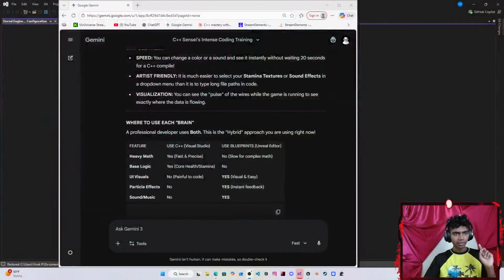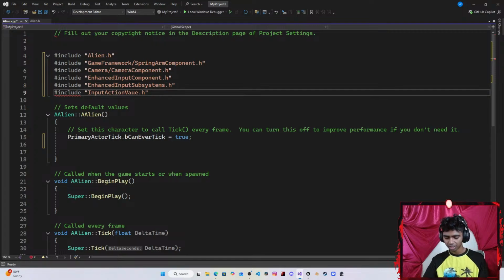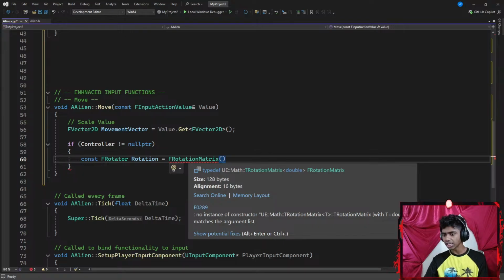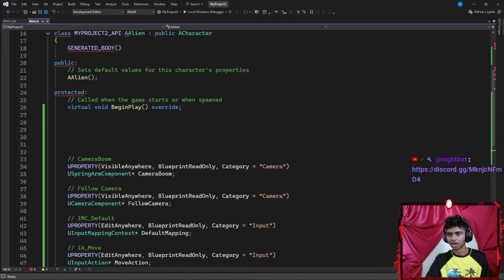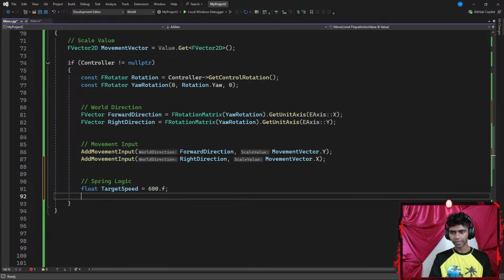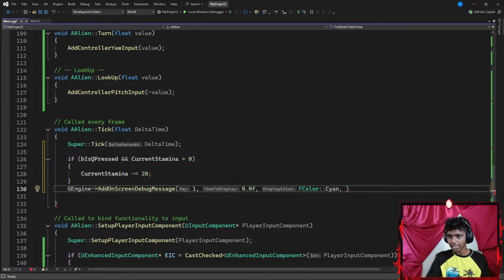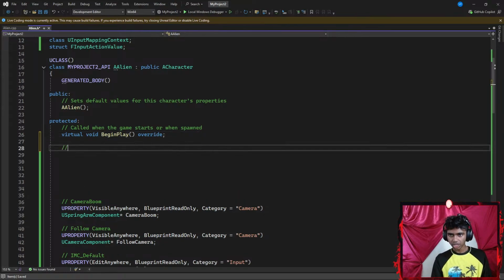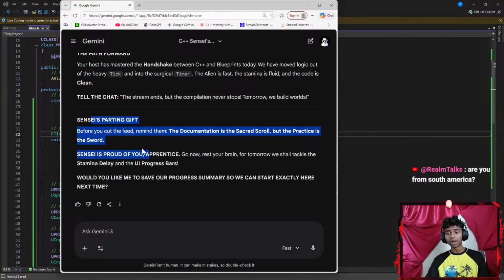Mastering "Game Logic" in Unreal Engine C++ | 250 Days of Programming (Day 126/250))